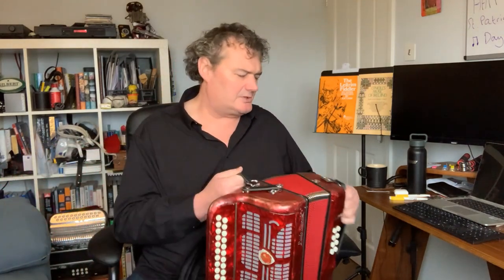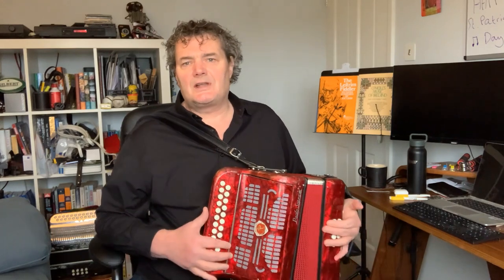Andy Martyn (button accordion) - IMDL 'Solos at Home' mini concert series - St Patrick's Week 2021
Irish Music and Dance in London present:
Andy Martyn (button accordion)
as part of the IMDL 2021 Digital Concert Series -
'Solos at Home'
St Patrick's Week 2021

Thanks to the Irish Embassy in London for their support in this mini concert series CreativeCommunity​